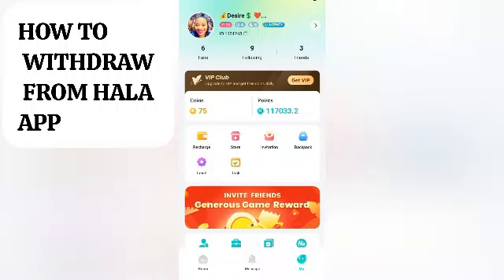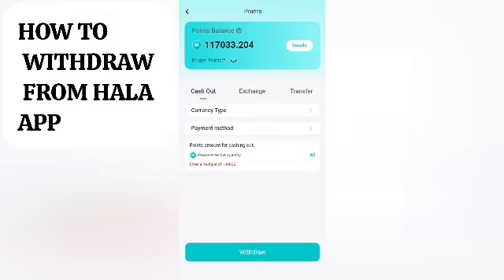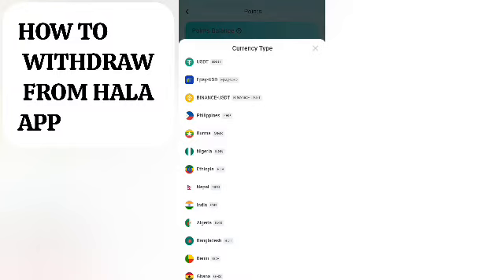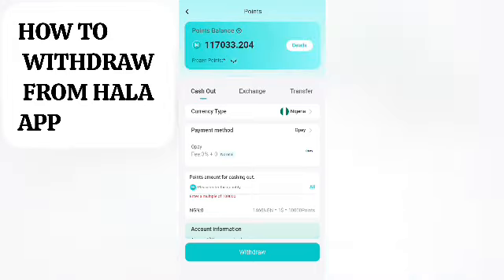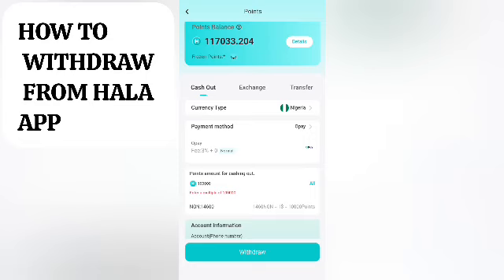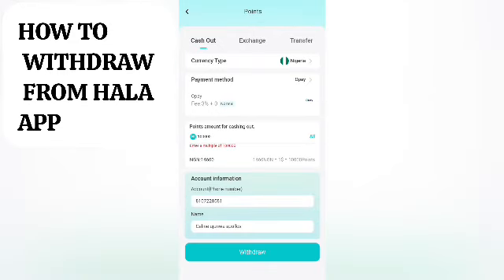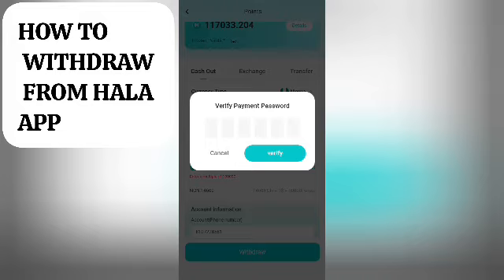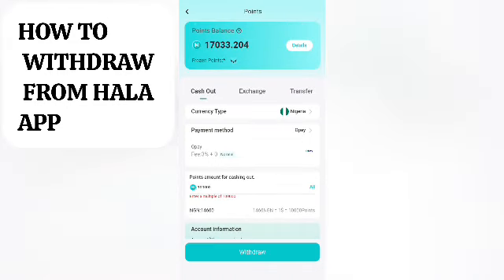HALA LIVESTREAM APP – How to Withdraw Your Earnings Easily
In this video, I Will show you step-by-step how to cash out on Hala, including requirements and tips to avoid withdrawal issues.

Watch till the end for smooth payout! 🔥

Win big prizes in the game generous rewards await your participation!

HALA AUDIO APP

Agency code 👉 1101248

NO AGENCY NO TASKS

New day 7:30pm Nigeria time

Withdrawal method 👉 local bank account, USDT

Minimum withdrawal 100k point 👉$10

Hala Livestream withdrawal
Hala app withdraw money
Hala livestream app
Hala app payment
Hala withdrawal proof
How to withdraw Hala app
Livestream app that pays
Make money on Hala app
Hala cash out
Earn money livestream